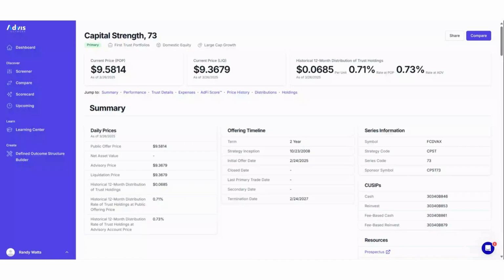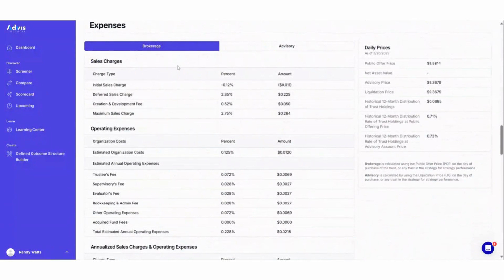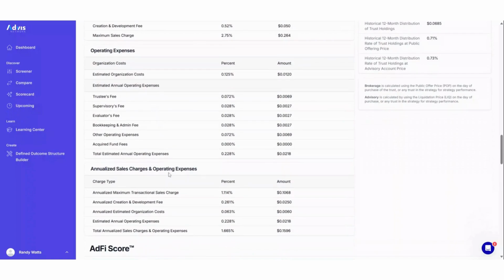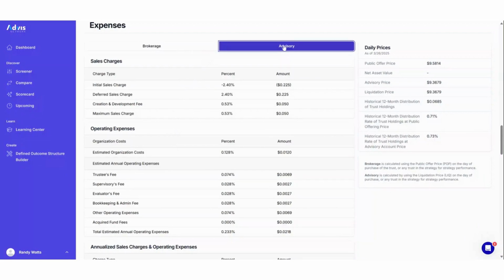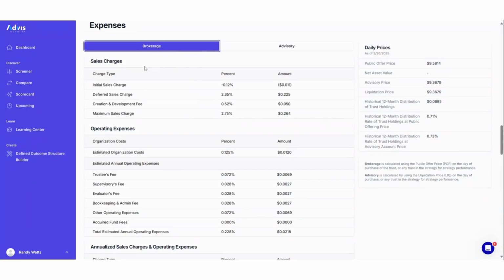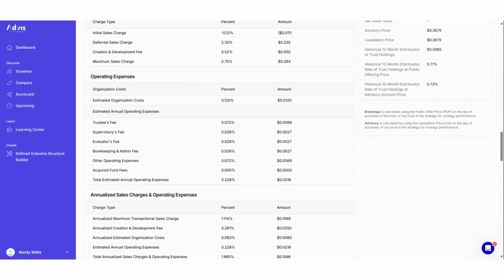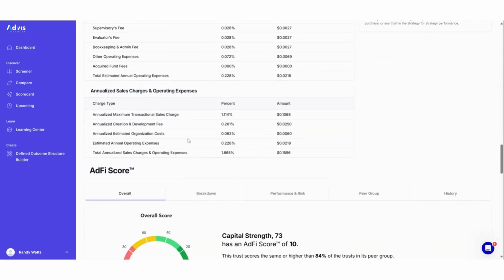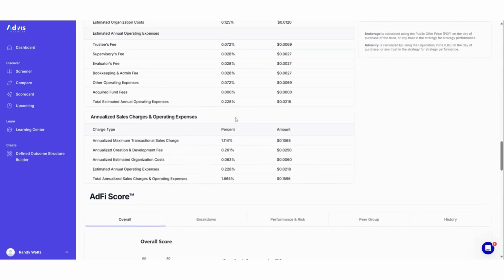Advis Network Expenses Tutorial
Learn how to use the Expenses section for Traditional and Buffered UITs on Advis Network.